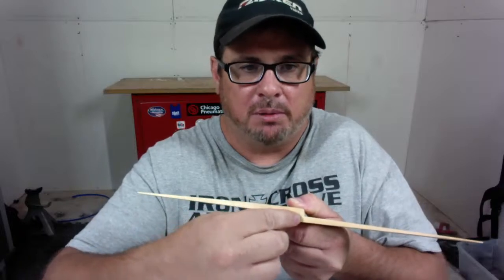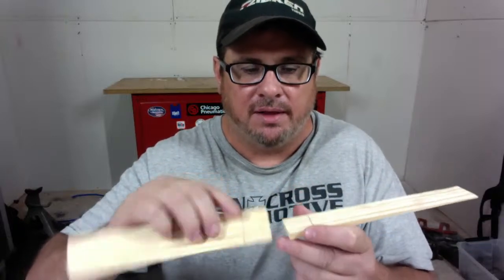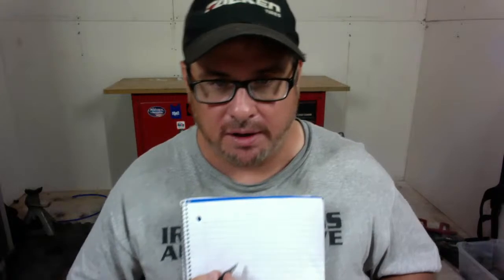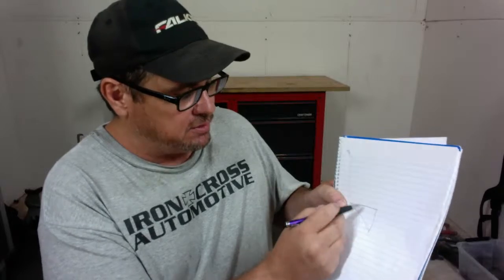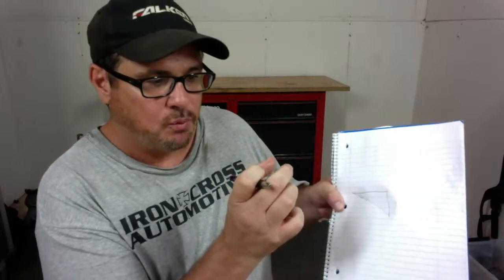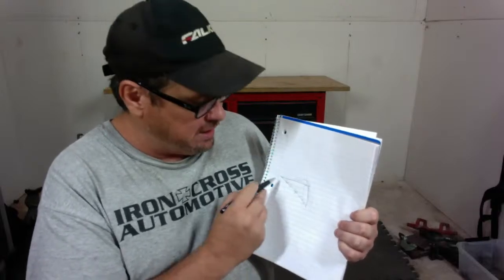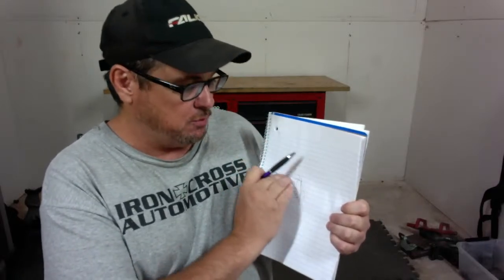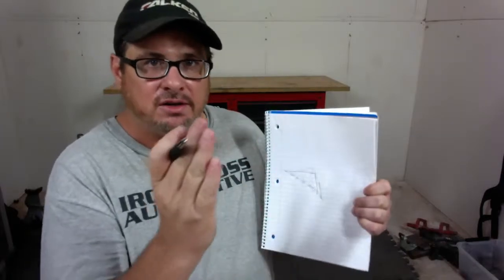When and Why to Use Weld Through Primer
Weld though primer!  When and why is weld through primer used when welding car panels.  A few tips for feather edging and have a happy and safe 4th of July!

Get your free checklist with step-by-step tasks to repair and paint your project.

Patrons - The Pioneers

The Extremist
Danilo I. Baldonado, Sudharsan Sivasankaran, Harley King, OneStopautobodysupplies, Gagan, Luis Pena, Daniel, Jennifer Matlock, Michael McColley, Zach Sullivan, Brian Sutton, Rodrigo Demagalhaes, Stephanie Saxon

Car Addict Supporters
Ritaaz, Alan, Jeff Laudin, Steve Toner, Lonnie Barnes,

1. LKQ, the largest selection of used and aftermarket car parts. They have millions of parts ready to ship for your car project.

2. Chemical Guys, Great products for auto detailing your car inside and outside.

3. Automotive Paint Touch-Up, If you are looking for a paint touch-up kits for your car

4. Haynes, Repair manuals for your car or motorcycle.

5. Car Addict Garage T-Shirts

OUR MISSION